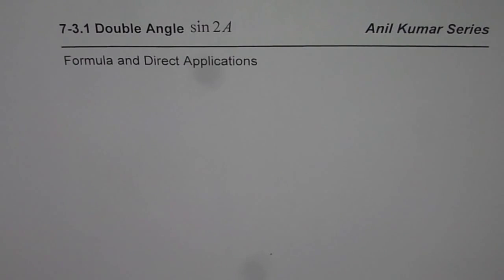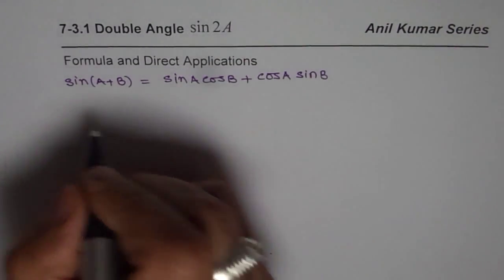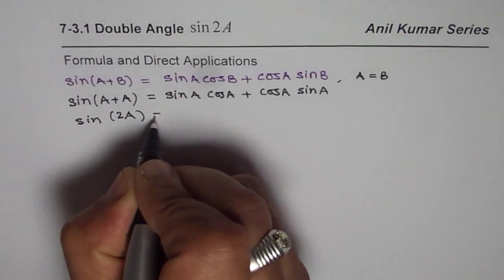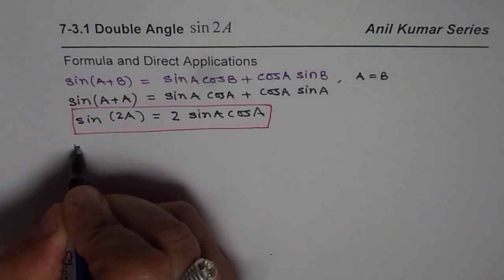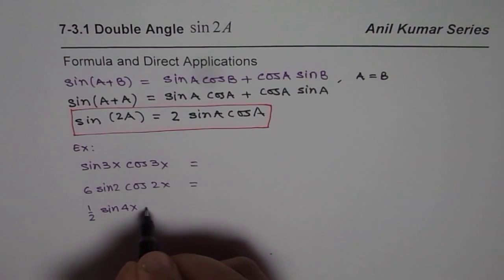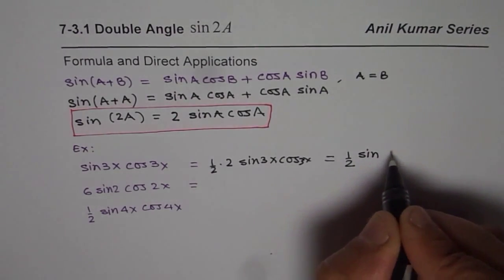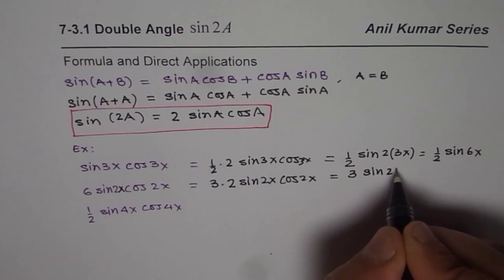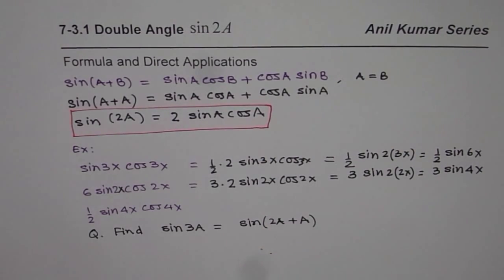Double Angle Formula and Application of Sin2x